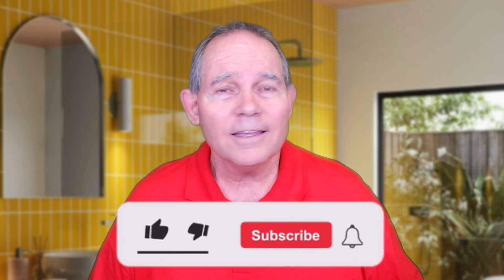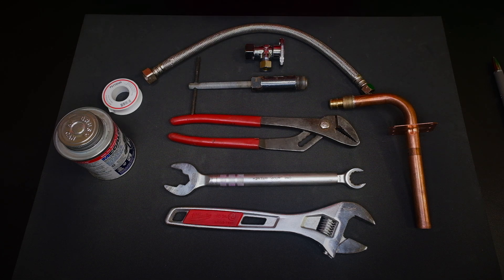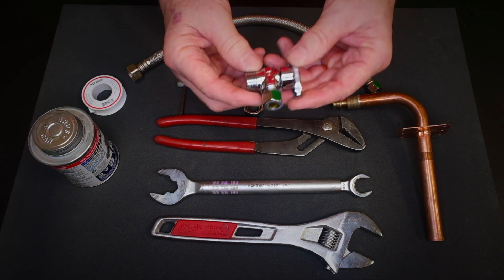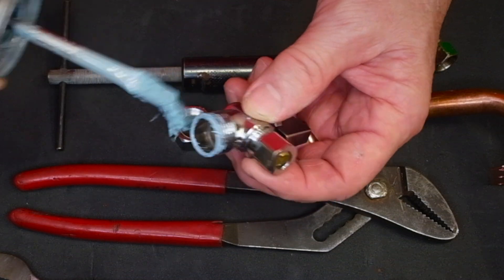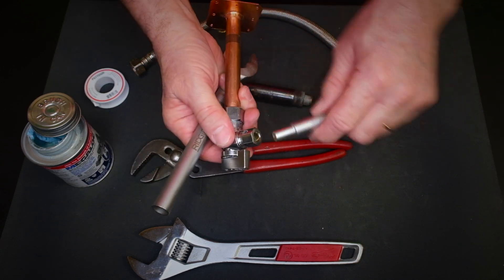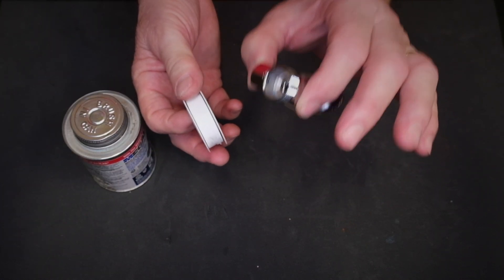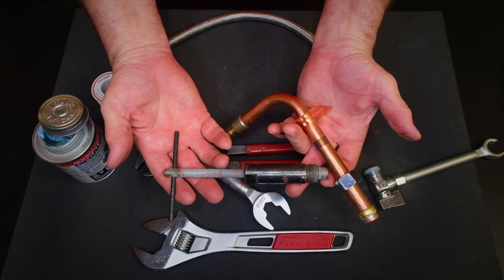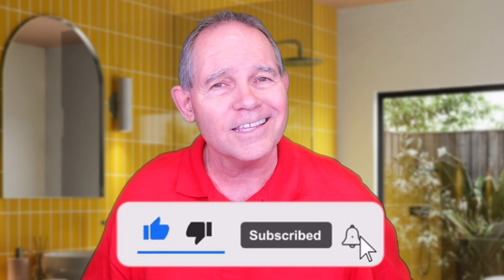Emergency Shut Offs: Pipe Dope or Teflon Tape!? | The Dope on Pipe Dope Series (Part 1)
Today on Serving Up Plumbing, with me David Butler. I'm serving up the DOPE on PIPE DOPE! When it comes to emergency shut off valves (or stops), should you use Pipe Dope or Teflon Tape? Welcome to part 1 of my series on all things Pipe Dope! Do's and Don'ts, Uses, and How-Tos! Be back next Wednesday for Part 2: Tubular & P-Traps!

0:00 Intro
0:37 Pipe Dope Uses
1:24 Emergency Shut Offs
2:13 Emergency Stop Ins & Outs
2:44 Different Kinds of Pipe Dope
3:30 How To Apply Pipe Dope
3:50 Compression Ring Troubleshooting
3:59 Emergency Shut Off Installing
4:15 Multiple Tools for Tightening a Stop
5:15 Why We Use Pipe Dope on the Shut Off
5:49 Do NOT Use Teflon Tape on Stops!
6:16 Flex Supply & Pipe Dope
6:45 Removing an Emergency Stop
8:03 Outtro
8:21 What's in Part 2?